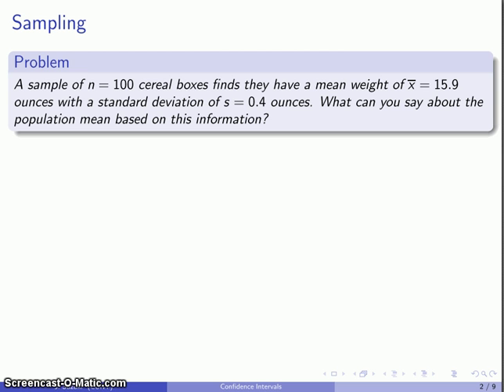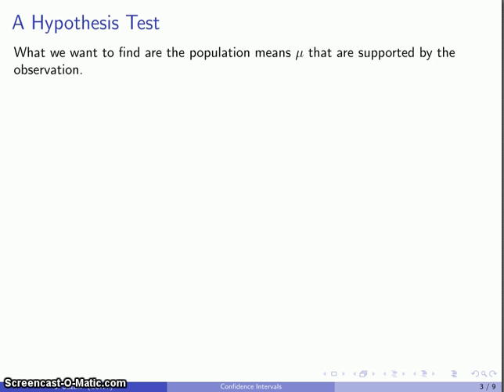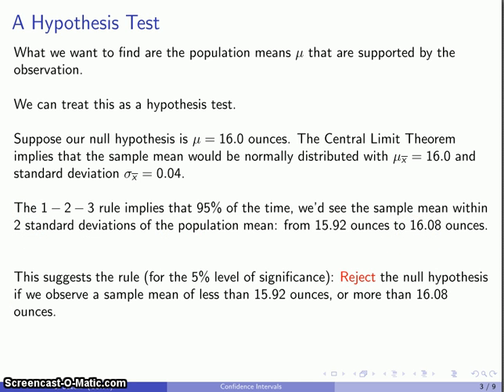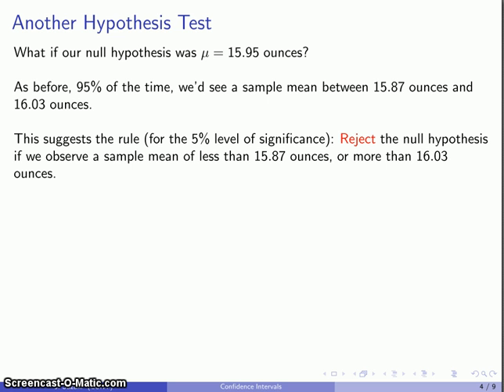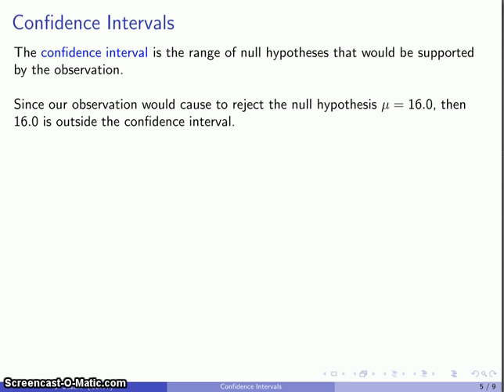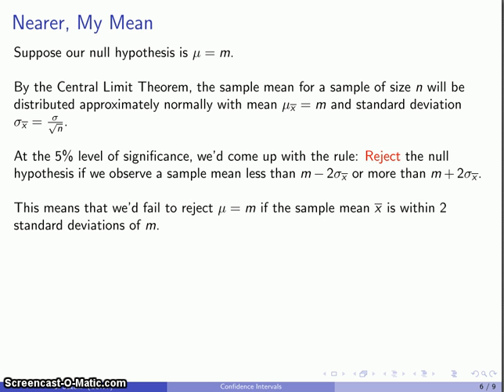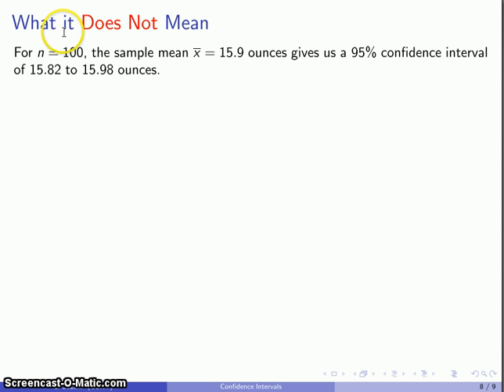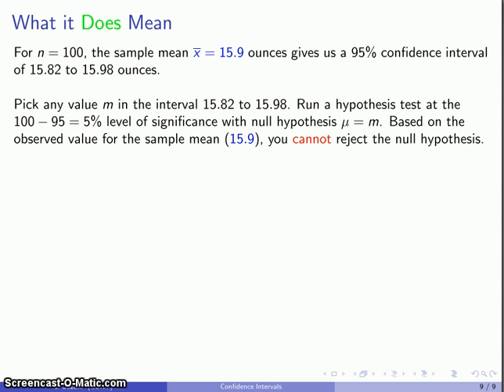Probability and Statistics 601 Confidence Intervals (narrated)